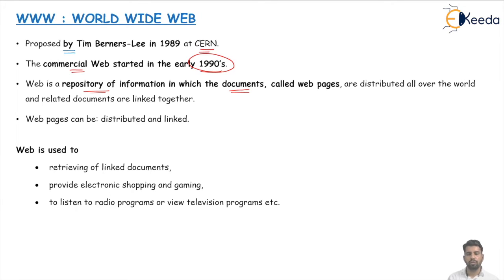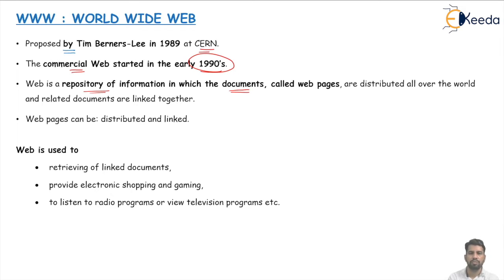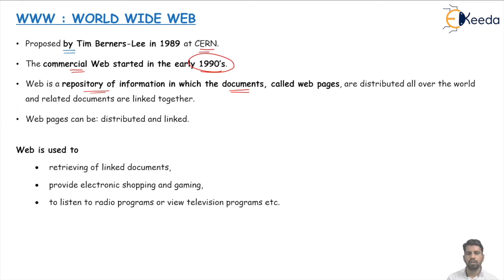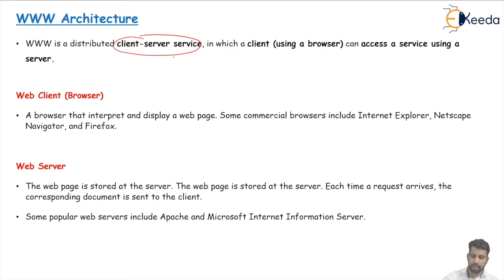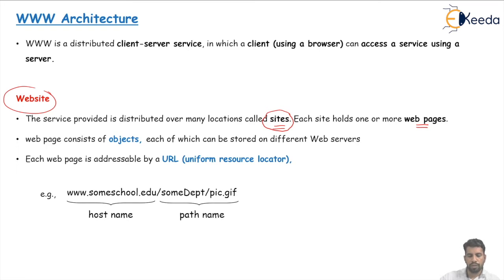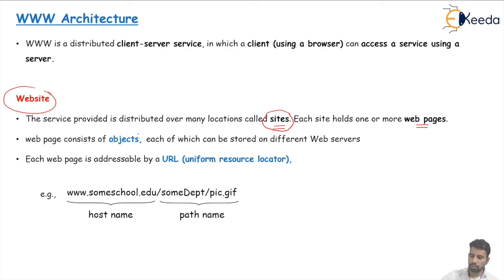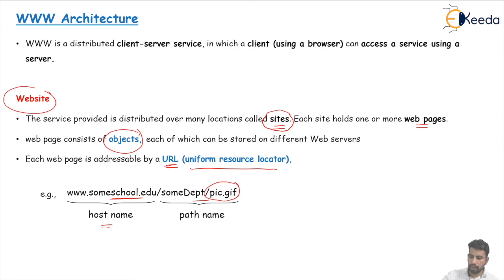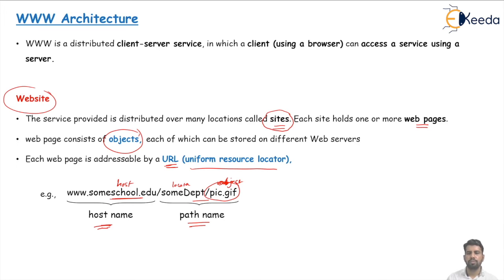World Wide Web & Application Layer: Key Concepts | GATE | Computer Networks | COMPUTER ENGINEERING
Welcome to our comprehensive guide on the "World Wide Web & Application Layer: Key Concepts" for GATE Computer Networks. This video is a part of our COMPUTER ENGINEERING series.

In this video, we delve into the intricate workings of the World Wide Web and its Application Layer. We aim to provide a clear understanding of these key concepts, which are crucial for GATE Computer Networks.

We start by exploring the basics of the World Wide Web, its architecture, and its role in our digital world. We then move on to the Application Layer, discussing its functions, protocols, and importance in network communication.

This video is designed for students preparing for the GATE exam in Computer Science Engineering, specifically those focusing on Computer Networks. However, anyone interested in learning more about the World Wide Web and its Application Layer will find this video informative and useful.

Our goal is to make complex topics easy to understand. We use simple language, clear explanations, and real-world examples to ensure you grasp these concepts thoroughly.

So whether you're a GATE aspirant or just a curious learner, join us on this educational journey. Let's unravel the mysteries of the World Wide Web together!

Happy Learning.